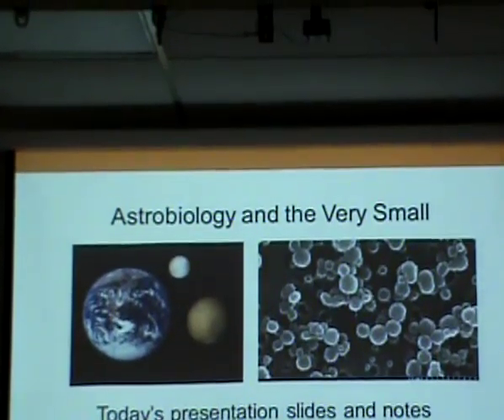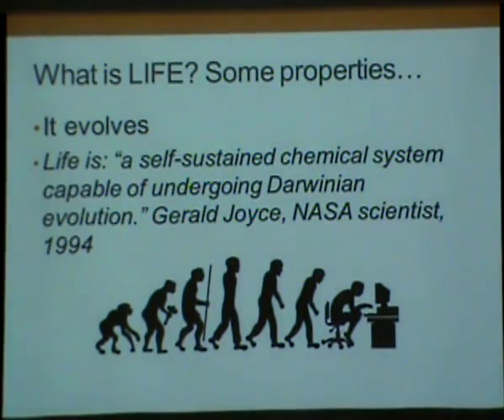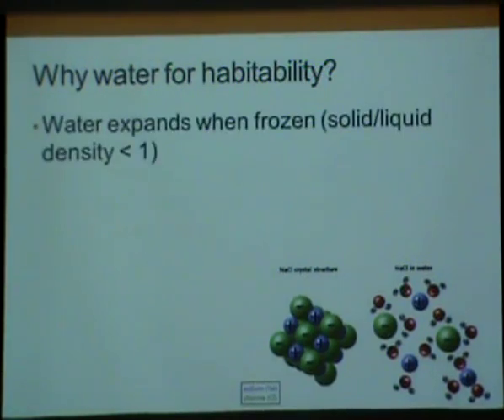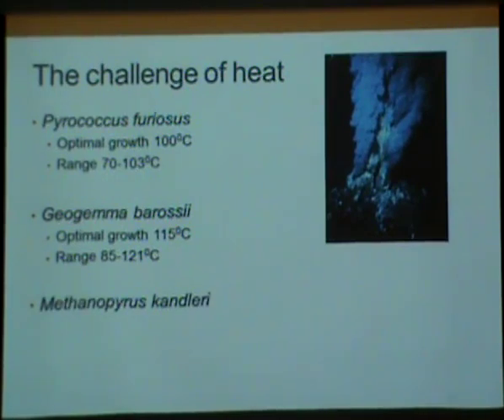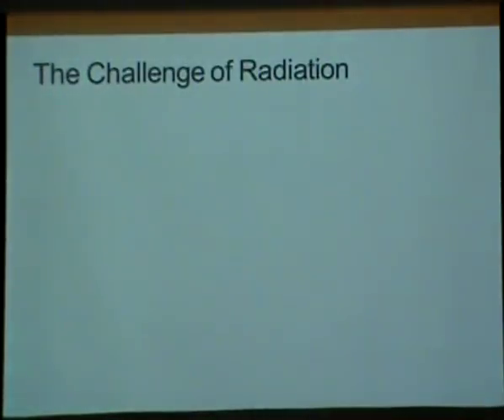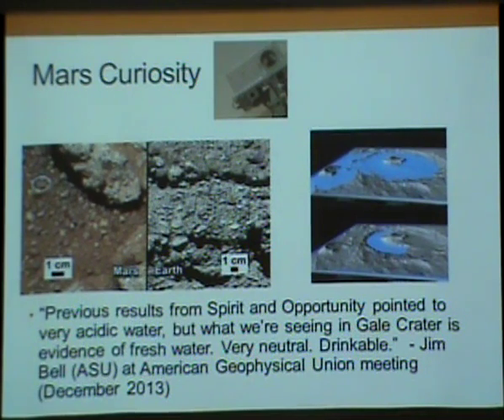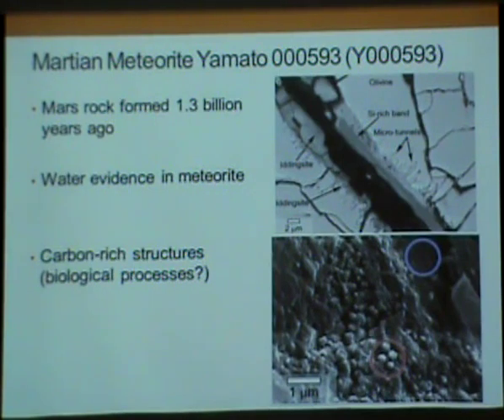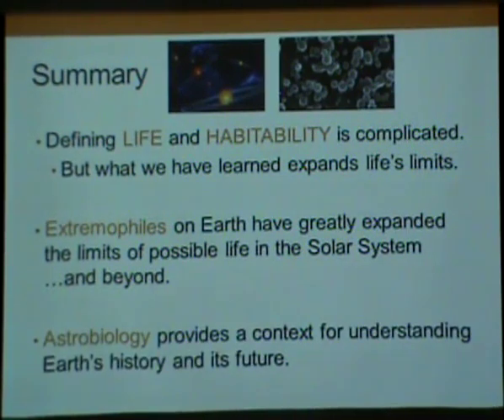Astrobiology seminar - Ken Kubo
From Physics/Astronomy Lecture series